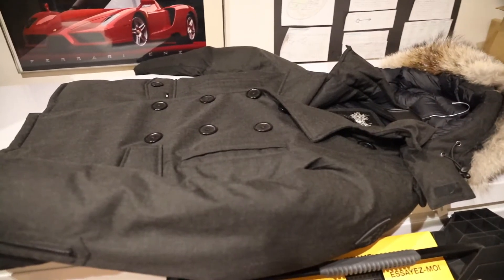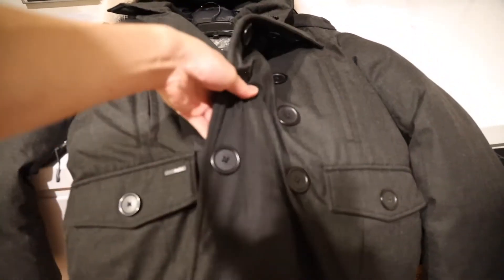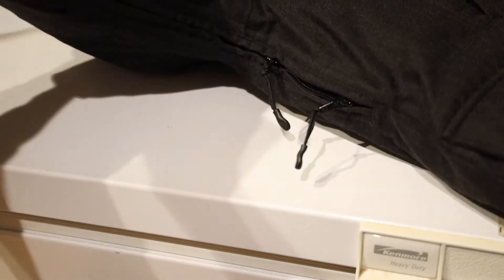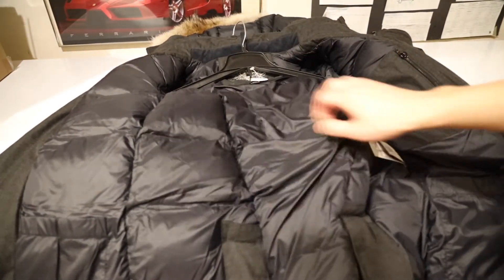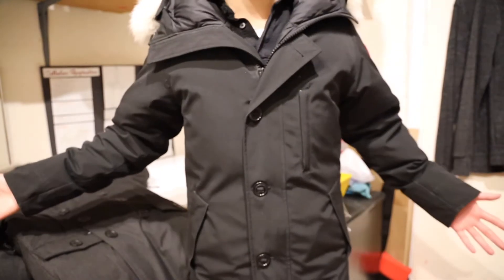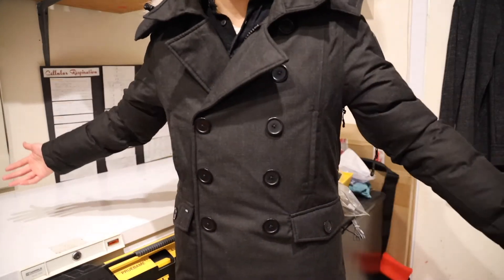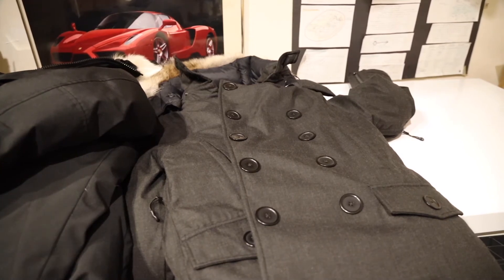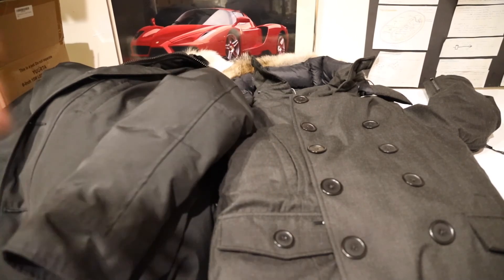NOBIS vs Canada Goose - Comparison Video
Two popular Canadian Brands. My thoughts and comparing two of their jackets